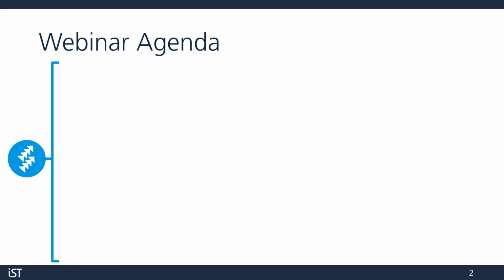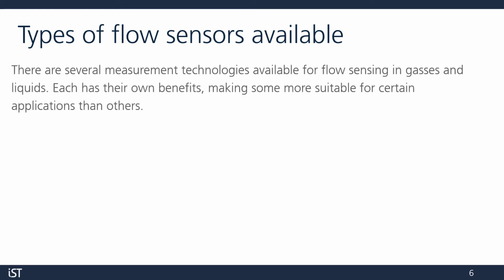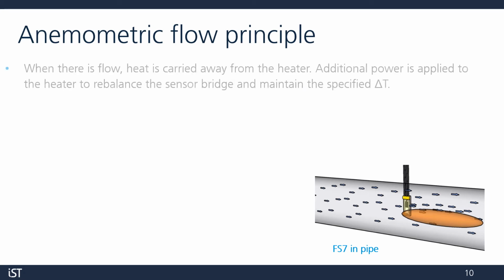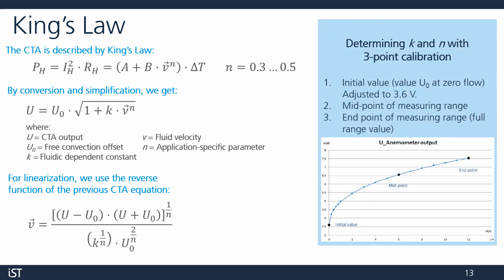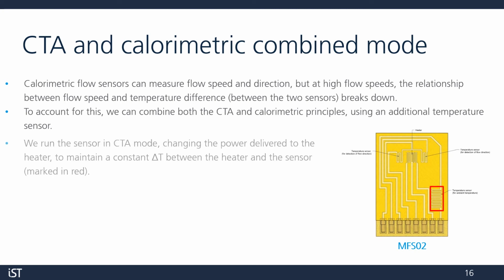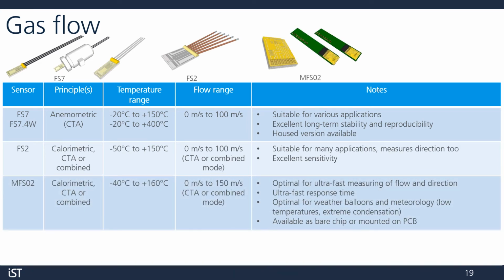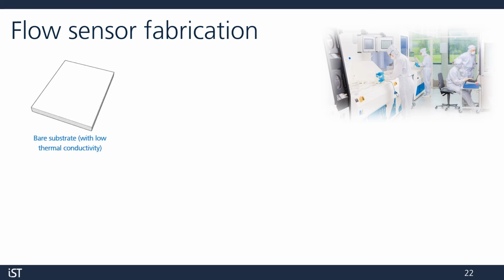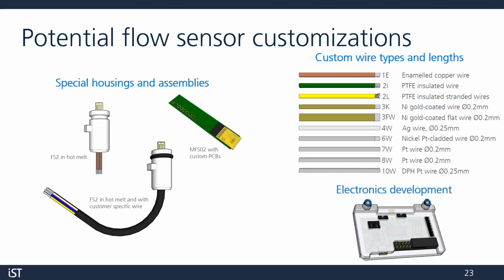Flow Measurement Using Thin-Film Sensor Technology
Thermal mass flow sensors are widely used in industrial, HVAC, aerospace, automotive, meteorological, medical and laboratory applications as a simple and inexpensive way to measure the flow rate in various gases and liquids.

This webinar will present the anemometric and calorimetric thermal mass flow measurement principles employed by IST AG's thin-film flow sensors. Viewers will also learn about the importance of selecting the right materials for optimal sensor behavior, the cleanroom fabrication processes used to make thermal mass flow sensors, and how the sensors can be custom tailored, for specific applications.

The Innovative Sensor Technology IST AG thin-film mass flow sensors offer solutions for a wide variety of flow applications. The thin-film and membrane technologies incorporate highly accurate temperature sensors and heaters as core elements on the sensors. The sensors are applicable in gas (operating temperature range of -20 °C to +400 °C) and liquid (operating temperature range of -50 °C to +180 °C) and can measure flow rates and direction from 0 m/s to 100 m/s.

With many years of experience, IST AG also offers development of customer-specific applications in terms of technology development and consultation. As part of the standard development process, IST AG offers support at the point of implementation - this way we ensure the best solution for specific applications.

To learn more for our products and services visit our